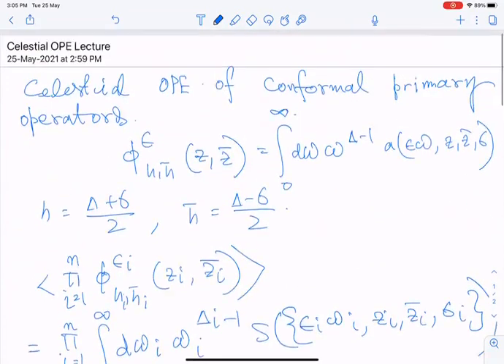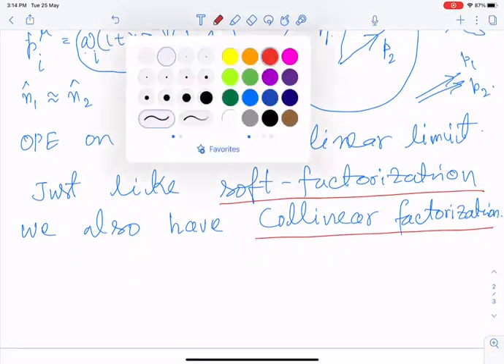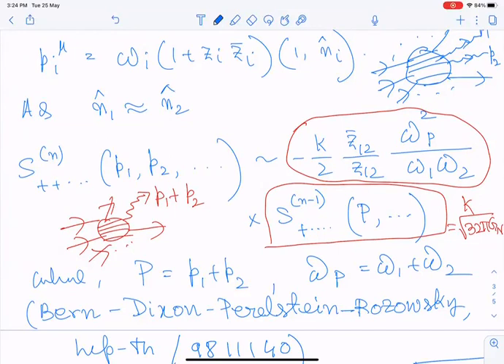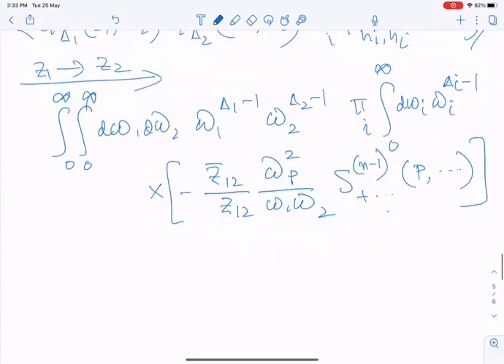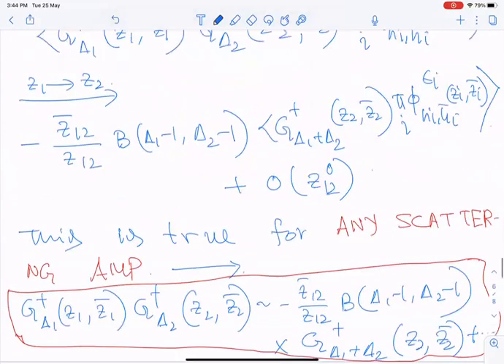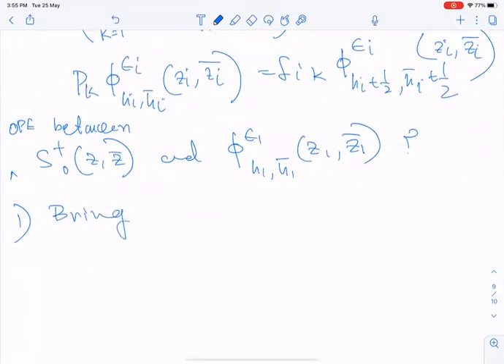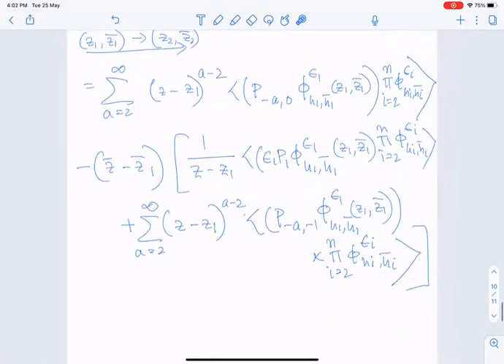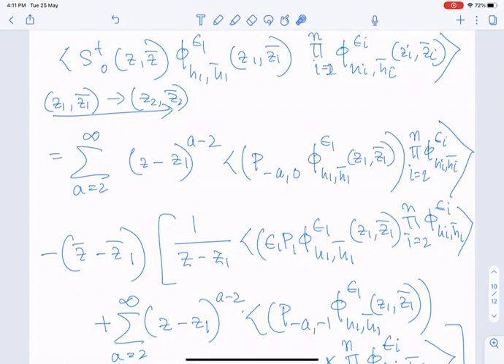[ Lecture 6 ] Lectures on Celestial Amplitudes by Shamik Banerjee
Lectures on Celestial Amplitudes
Prof. Shamik Banerjee, IOP, Bhubaneswar
Abstract: These lectures will introduce the celestial amplitudes. The tentative syllabi are as follows.
Definition and properties of celestial amplitudes for massless particles.
Conformal primary operators.
Infinite (Asymptotic) symmetries and soft theorems. Soft theorems as Ward identities.
OPE of conformal primary operators on the celestial sphere.
Use of asymptotic symmetries : calculation of MHV gravitons and gluon amplitudes.
Prerequisites: Familiarities with topics coveredin any standard QFT-1 course is required. In addition to that, knowledge of the basics of CFT in two dimensions will be very helpful.
Lecture schedule:  The lectures will be held every Tuesday and Thursday, 3-4 p.m. IST, starting from 6th May, 2021.